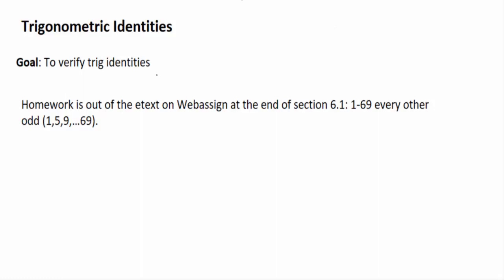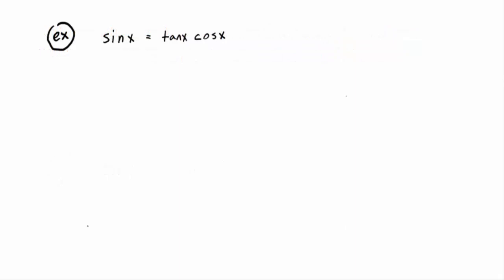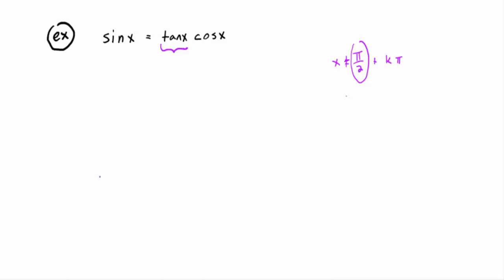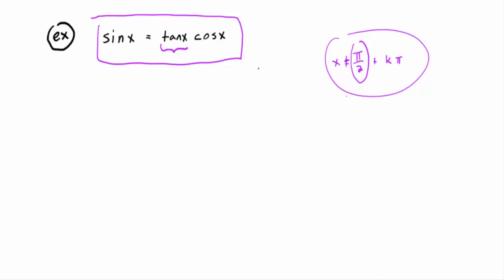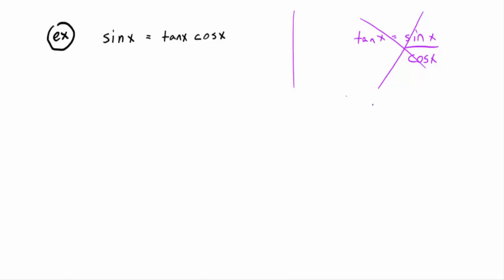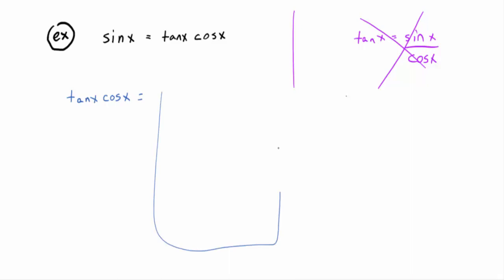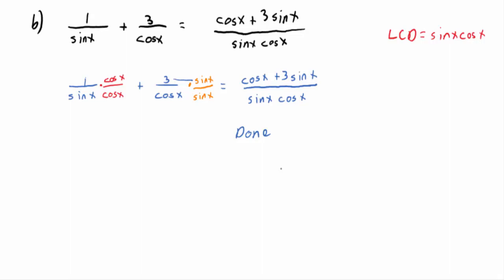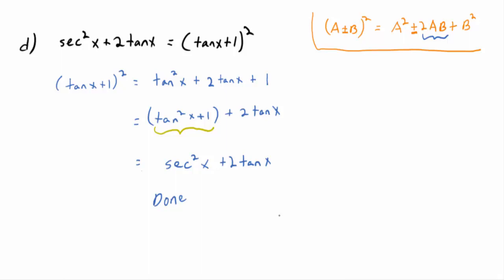Section 6.1: Trigonometric Identities [Full Lecture]